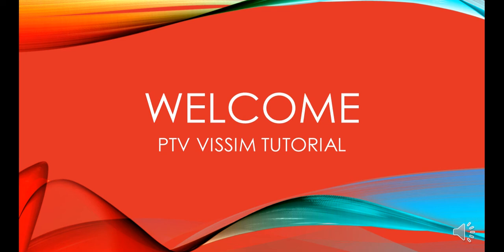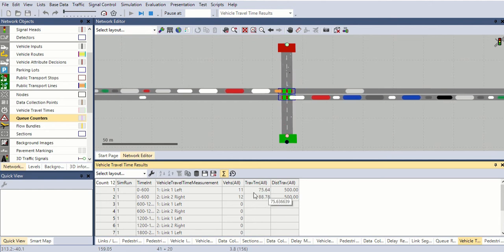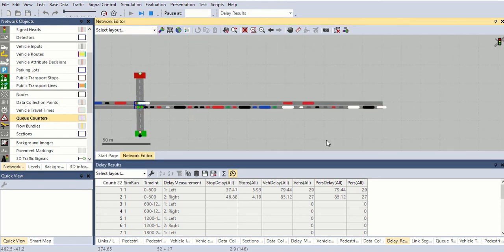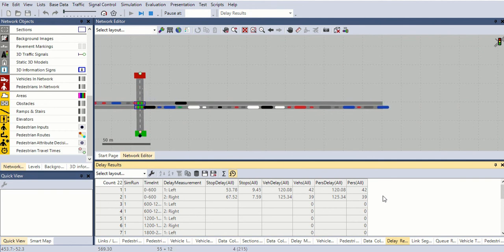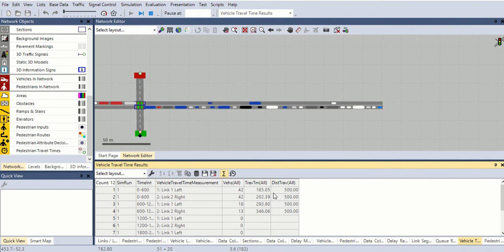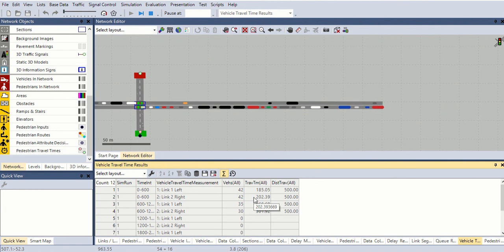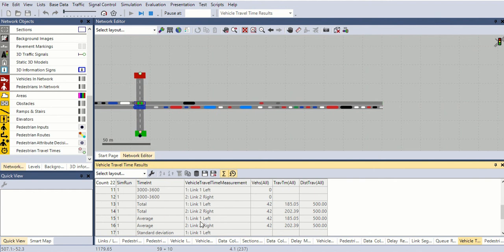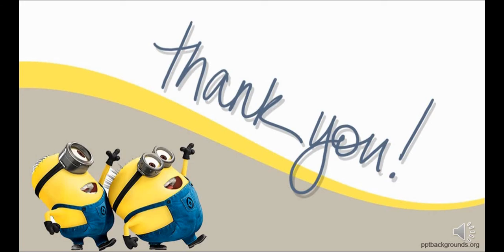Part 4 | Simulation of Pedestrian Crossing a Street | Journal | Tutorial | PTV VISSIM S.Ver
Easy and Simple
This video is based on the Journal Discussed data and methodology
Cornelia Bonisch and Tobias Kretz
PTV Planung Transport Verkehr AG
November 15, 2009
Analysed by 4 parts
This is 4th PART cares